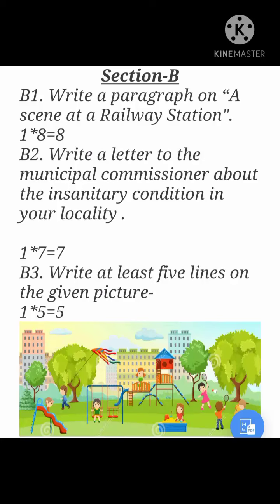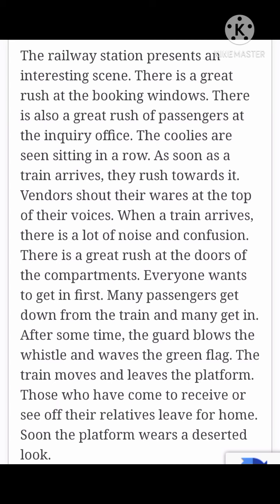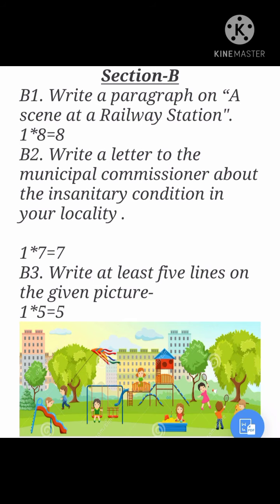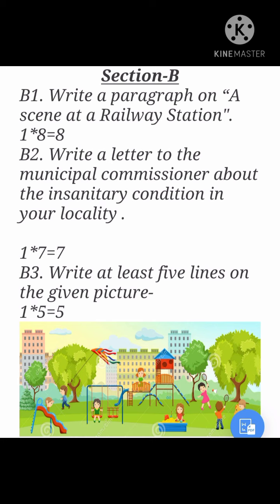MTP-5 Sec-B Grade-V